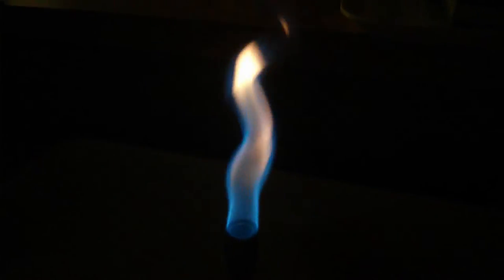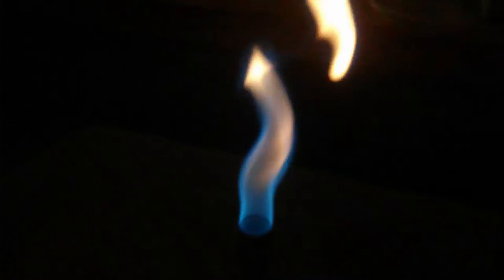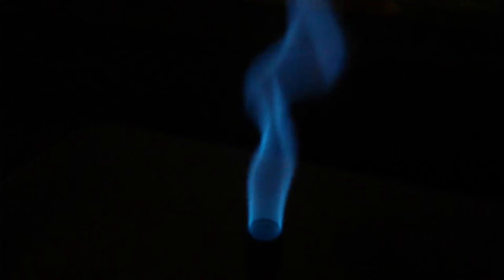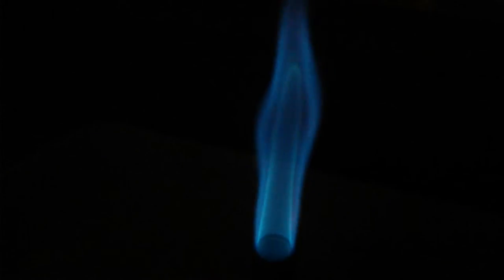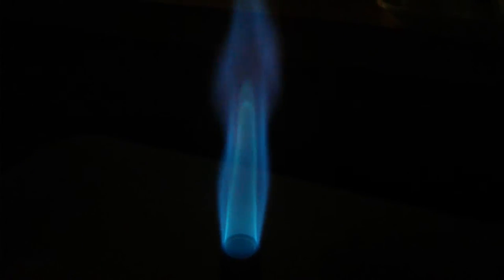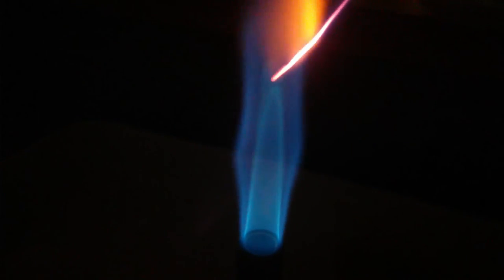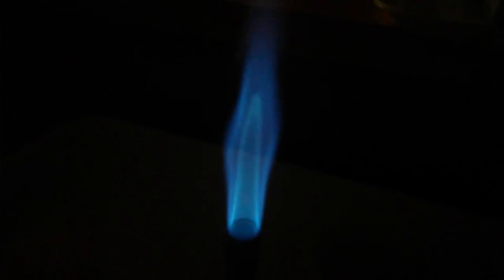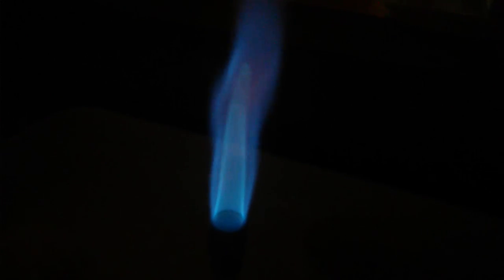Best flame to sterilize.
In aseptic technique, the classic way to sterilize metal loops is through flaming. Which type of flame (in a Bunsen burner) is the best for quick and effective sterilization?